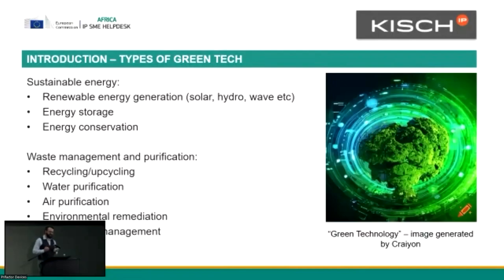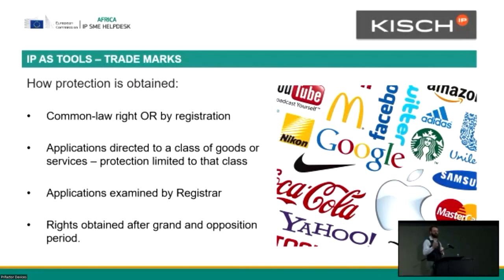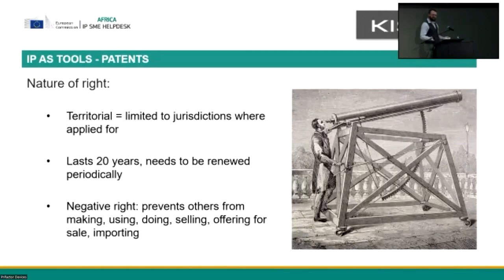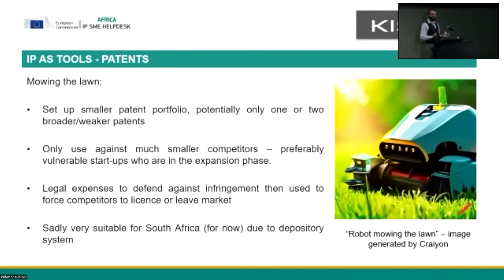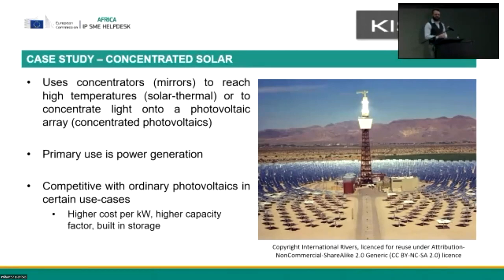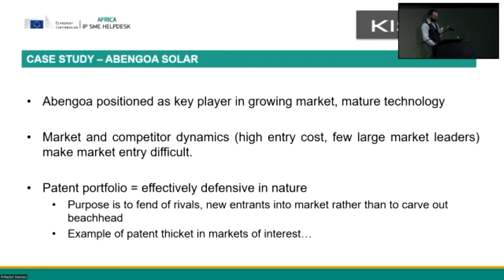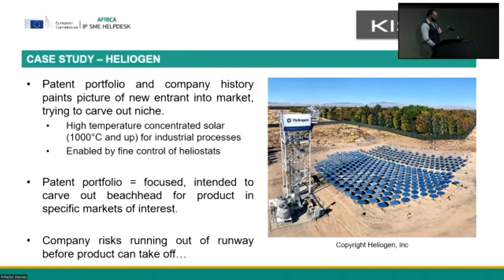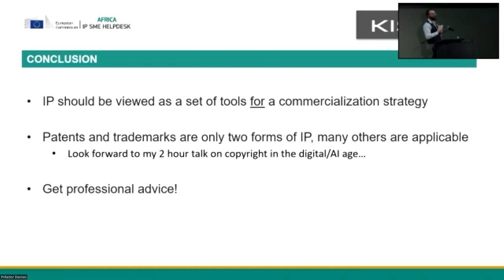Africa IP SME Helpdesk Seminar: The practical intellectual property support programme for SMMEs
This seminar was organised with the South African Companies and Intellectual Property Commission (CIPC) and supported by the Delegation of the EU to the Republic of South Africa and the EU Chamber of Commerce and industry in Southern Africa. This webinar recording includes the presentation on "Commercialising IP: lessons from green tech" delivered by Thomas Schmidt.